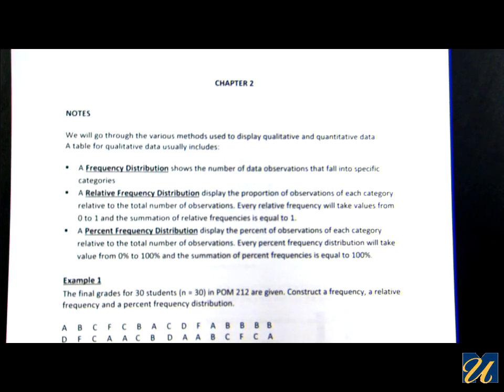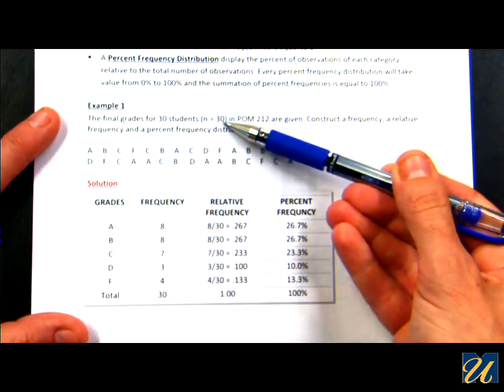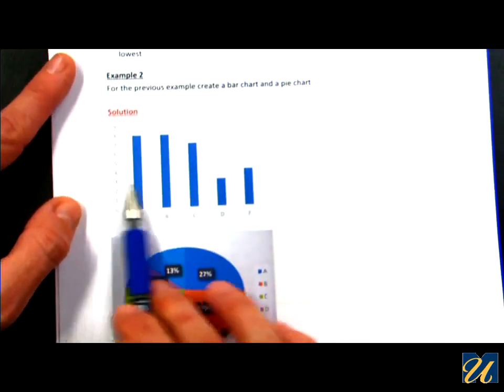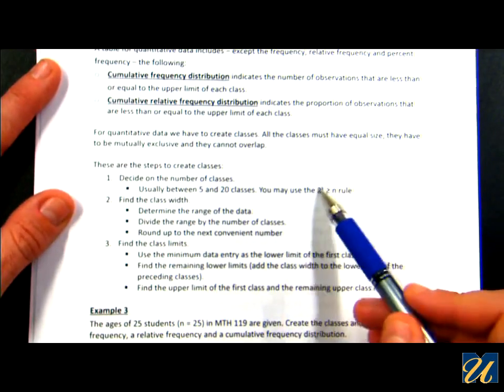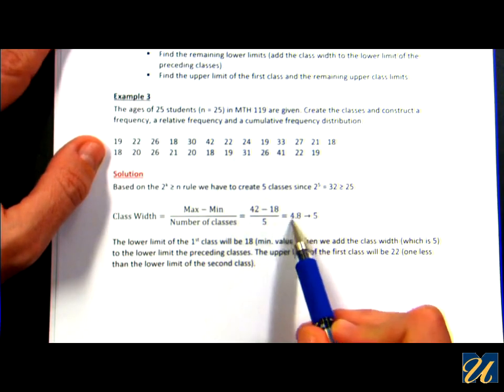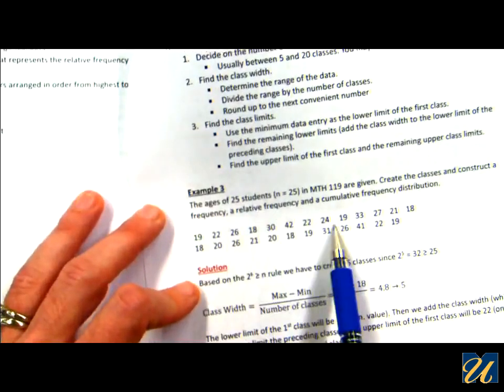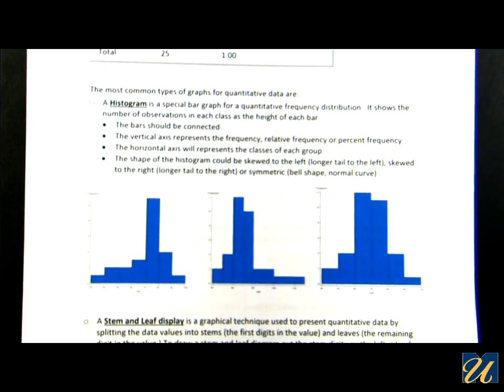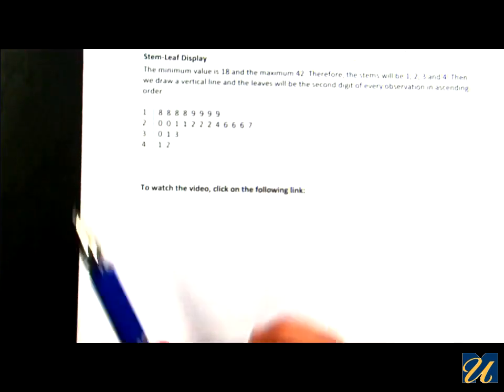CHAPTER 2 (Notes)